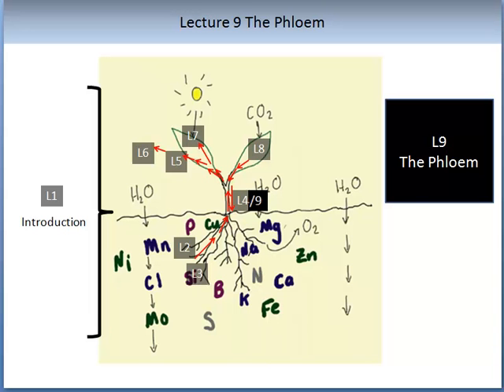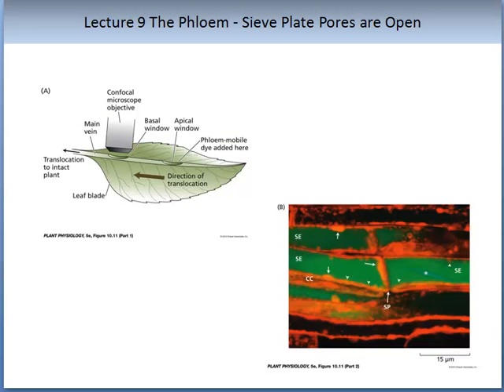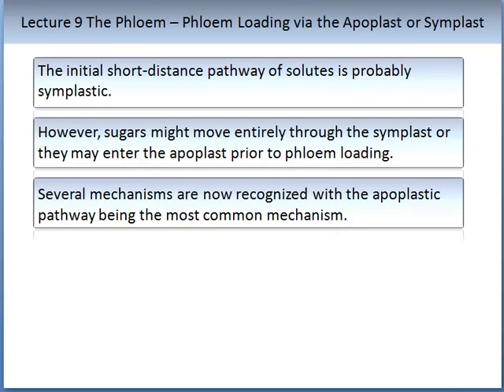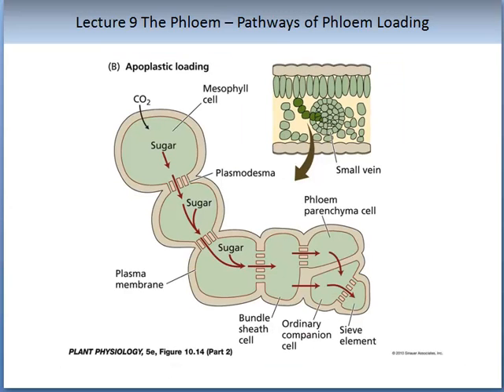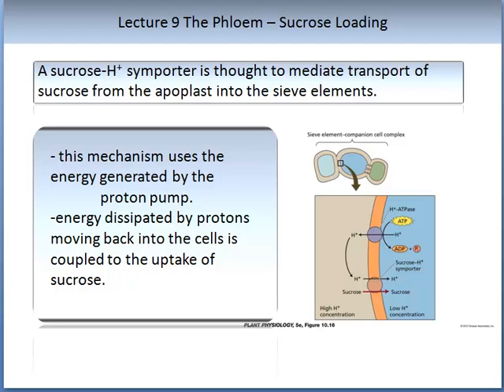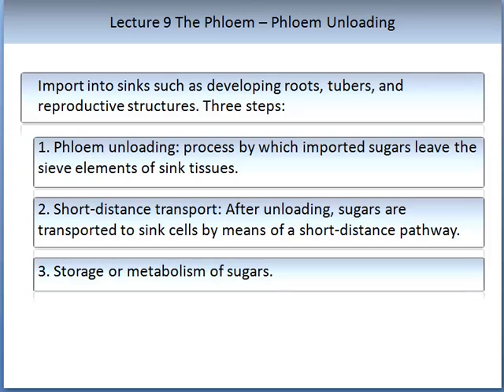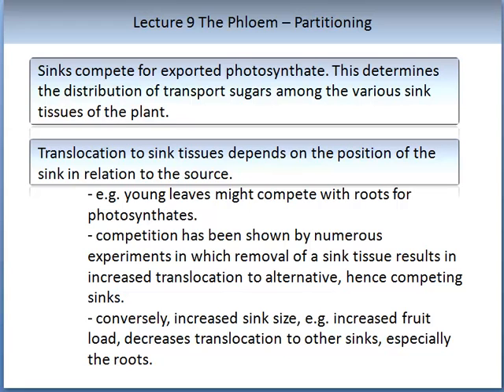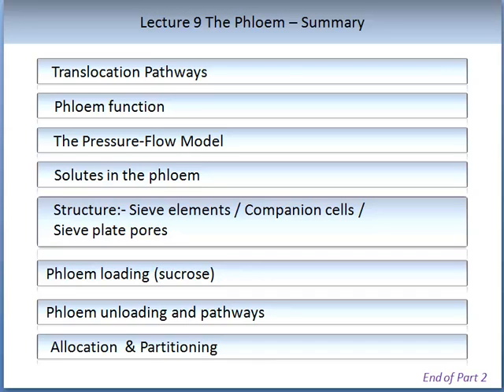Lecture 9: The Phloem Part 2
Dr Cooley and Dr Reed would like to welcome you to Lecture 9 “On the topic of the Phloem”, which will be delivered in two parts, this is the second part.  Please watch the first part before commencing.  This lecture subject plant physiology, which is a component of the BACHELOR OF AGRICULTURE AND TECHNOLOGY offered at offered at Melbourne Polytechnic and LaTrobe University.  Please visit our web site for further information on this subject and other courses that we offer,